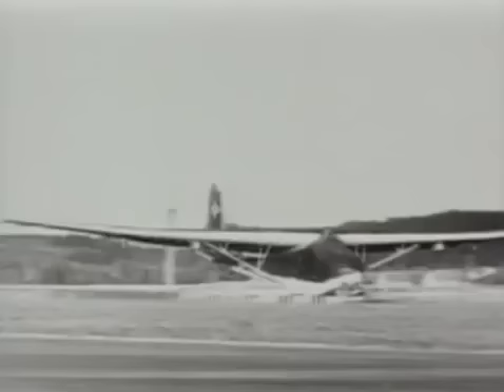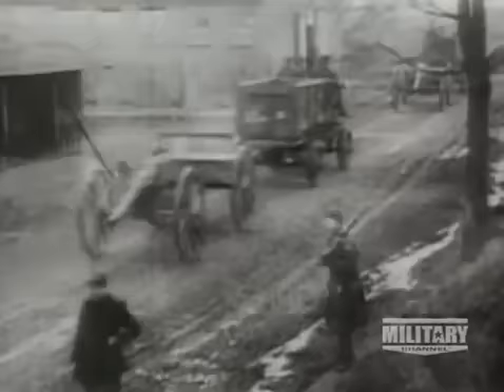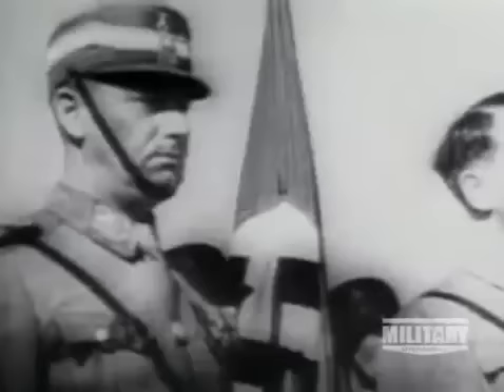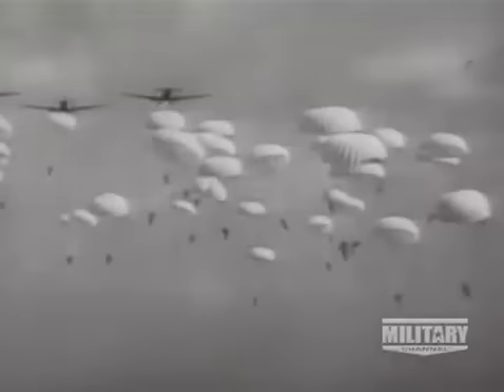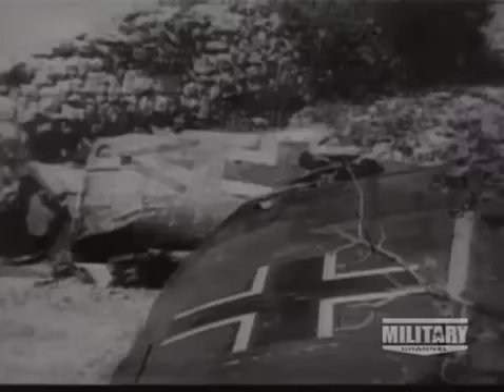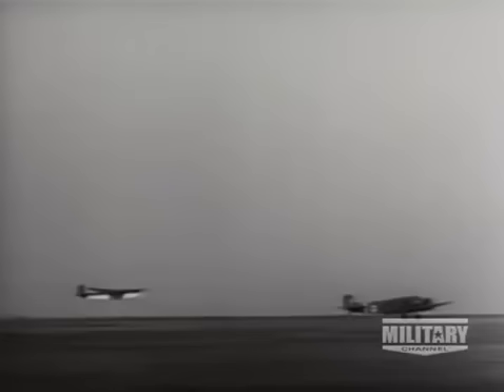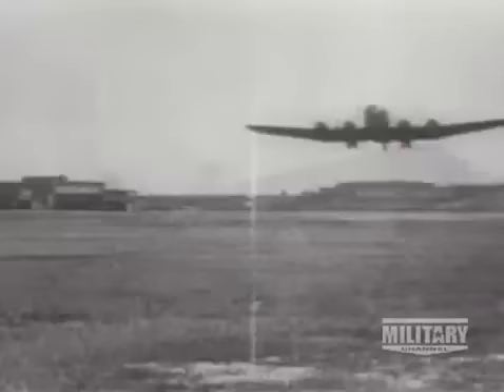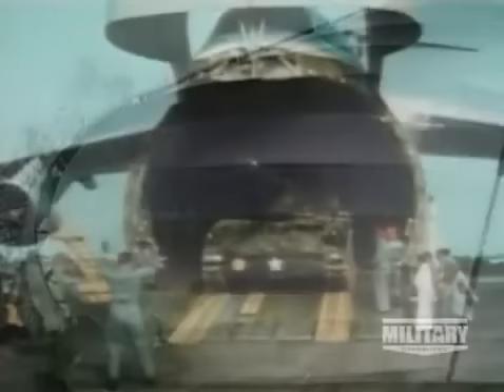Wings of the Luftwaffe: Me-323 "Gigant"